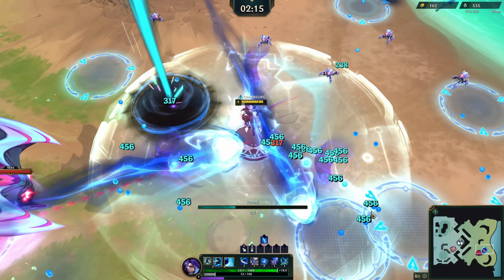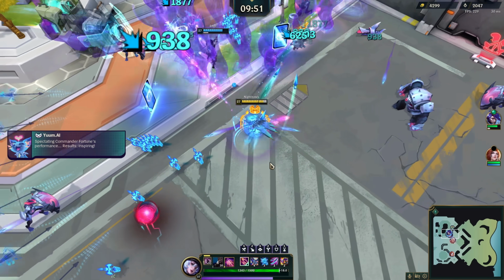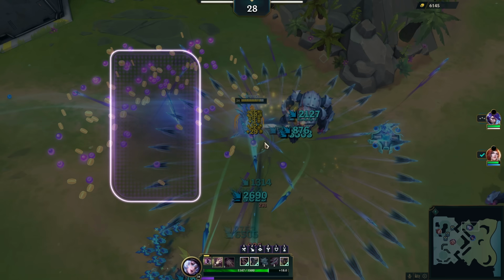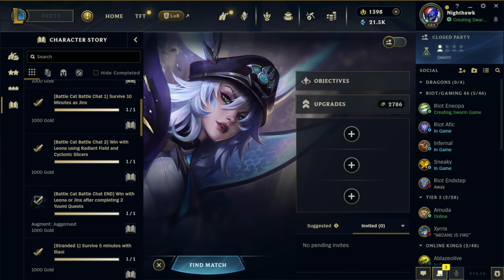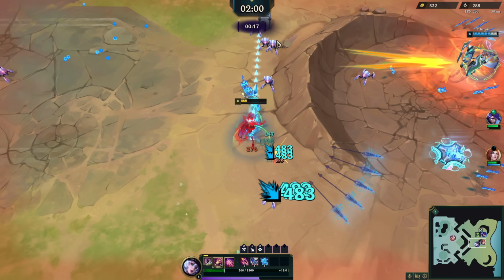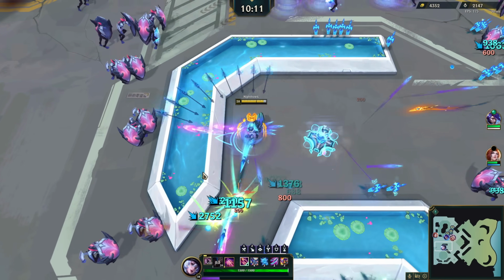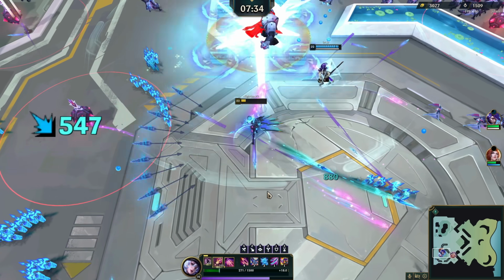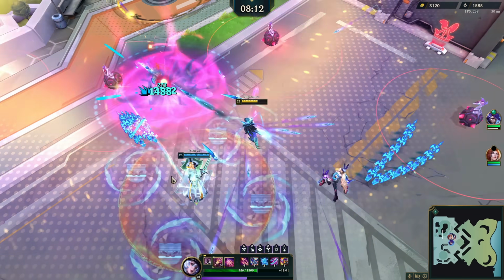5 Advanced tips for getting into Extreme difficulty! | LoL Swarm Tips & Tricks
I put together a list of 5 more advanced tips I would give to people looking to up their Swarm game, Solo Extreme runs, new tier lists and build guides coming soon!

Timestamps for chapters:

00:00 Intro
00:18 1. Hidden Recall button
00:54 2. Delay Access Cards
01:20 3. Min-Max your XP!
01:57 4. Storyline quest system
02:50 5. OP Augment combos
04:38 Outro